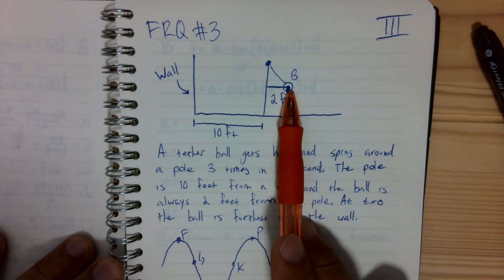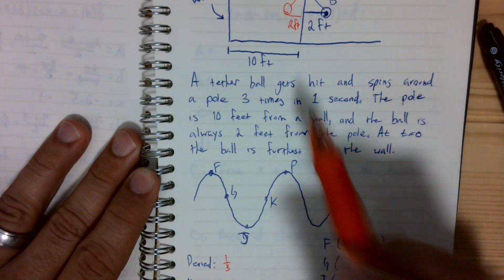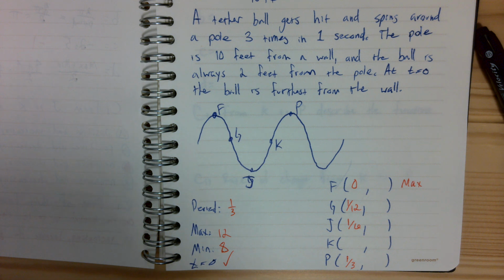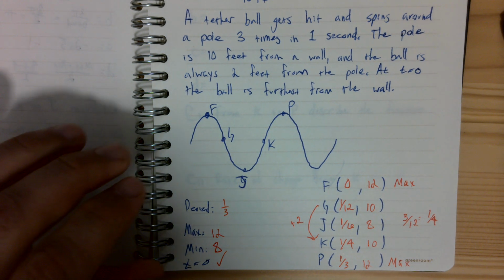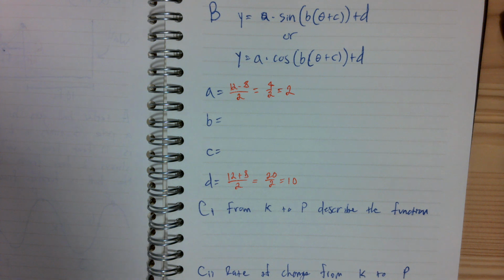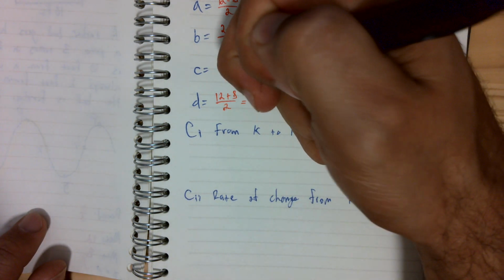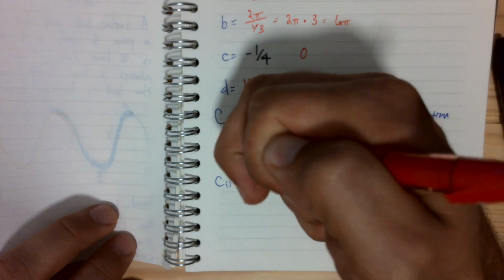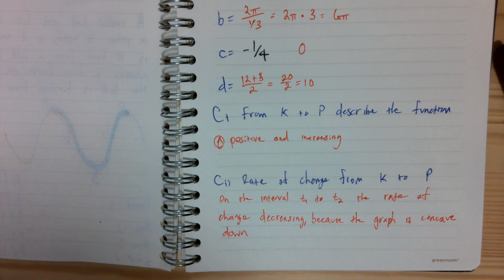LPHS APPC FRQ #3 Part 3 of 3